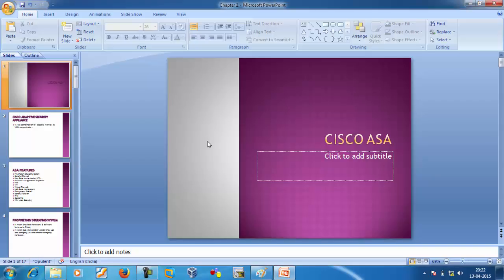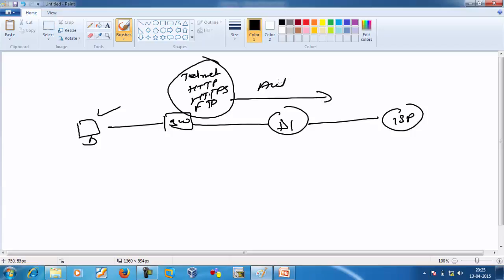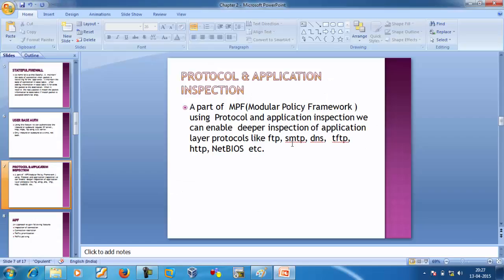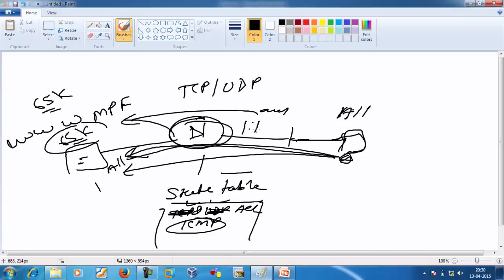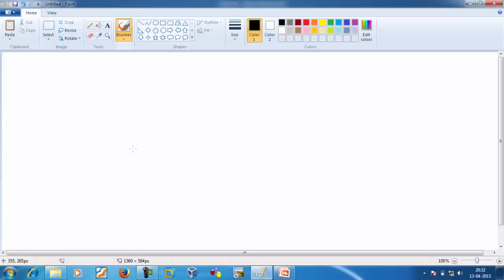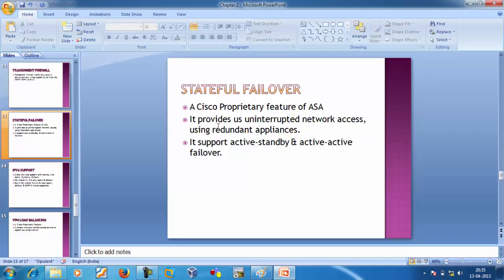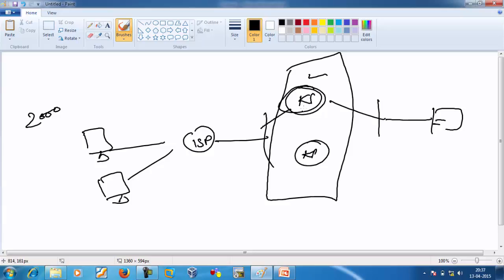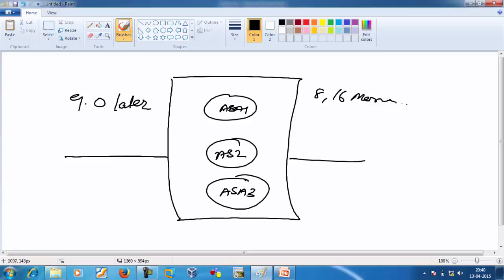asa introduction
network security